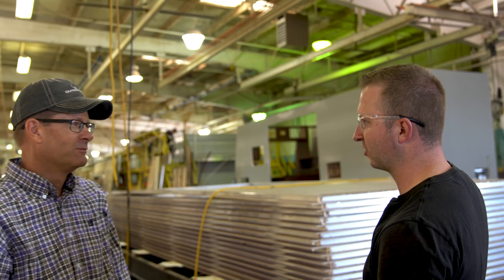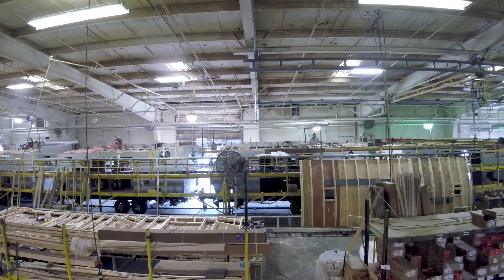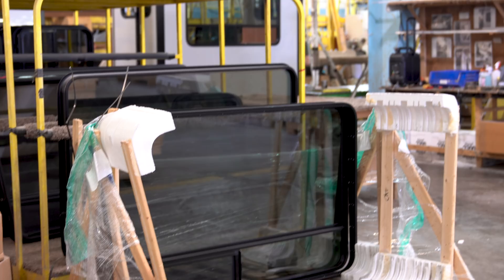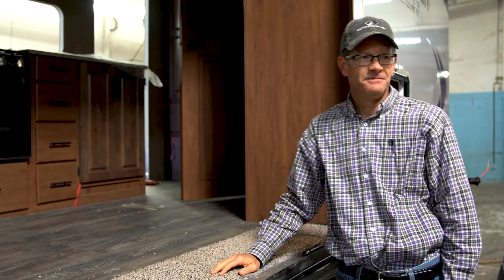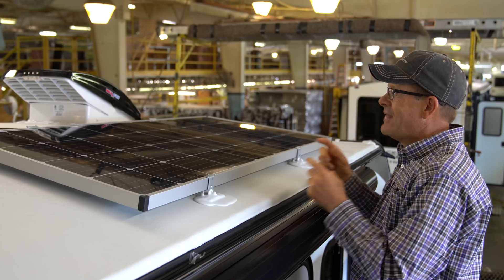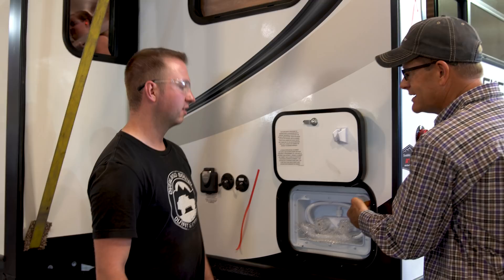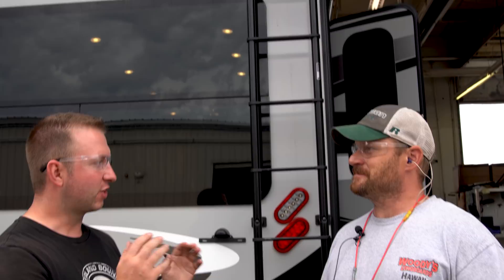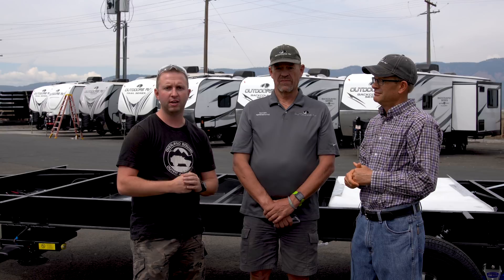Outdoors RV Factory Tour Part 3 (Quality Control + Anniversary Series)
This is the third and final video of the Outdoors RV Factory tour series. In this video we see how the rest of the trailer is put together (roof, slides, appliances) and the quality control steps along the way and the final testing in PDI.

If you are interested in RVing or already own an RV, check out the biggest online event for RVers: the Full Time Freedom Week November 5th-8th, 2019. This mega 4-day event with over 30 speakers and industry experts covers topics like tips for purchasing an RV, how to manage life on the road, RV DIY, working on the road, and so on. And we are actually speaking as well: as part of the You, Me & the RV video about how to stay positive during the first year on the road.

00:46 Radius crowned roof.
04:18 Three layers of insulation in the roof.
04:53 ⅜ inch marine grade plywood used for roof decking.
05:50 Every single trailer has cold weather kit installed on the back of Norcold fridges.
06:29 Rubber roof installation.
07:09 The newly designed fiberglass cap with bed liner material at the bottom.
09:30 Anniversary Series decal on the trailer
09:57 Thermal pane windows.
12:08 Inside of the trailer.
12:41 Why you have to have some carpet in the trailer.
13:40 Quality control built in the process and always improving.
16:15 Outside of the trailer.
16:55 Outdoors RV incorporated our insulation mod in the front storage bay and we saw the first trailer with it.
18:04 All trailers come with solar ready wiring, and some come with solar panels.
20:21 Slide out.
24:48 Testing station.
27:29 QC process
29:25 Manager by.
30:40 PDI process before it goes to dealership with Casey, PDI lead.

🏪 OUR AMAZON STORE with our favorite items:

⚙️ Our favorite RV upgrades and gear for our Outdoors RV 21RBS travel trailer:
○ Our electrical upgrade:
- Victron inverter
- Charging our trailer from the truck with DC to DC charger
- Hardwired RV EMS
- Victron Energy Color control GX
○ Screen door cross bar handle
○ High heat resistant pizza stone
○ Wall mount paper towel holder
○ Smart plug
○ Flying insect screen
○ Refrigerator thermometer
○ Levelmate Pro
○ Oxygenics Shower head
○ Kitchen faucet
○ Weather station

🏞️ We are Matt & Diana and we live in an RV full time and are on a journey to visit all 400+ National Park Units.